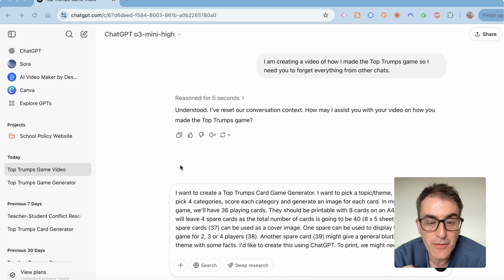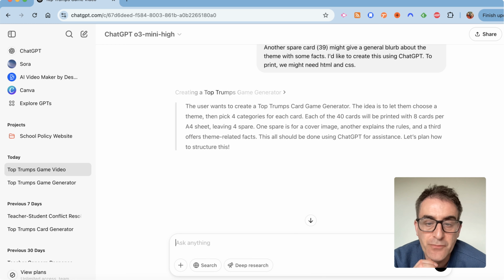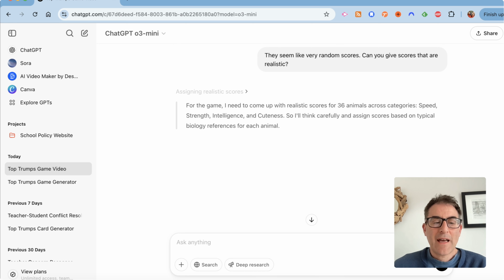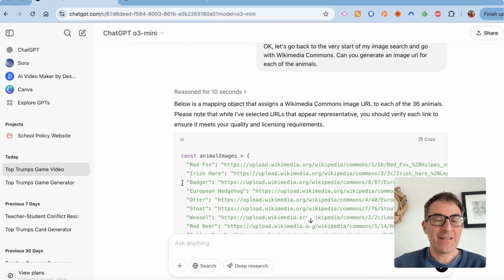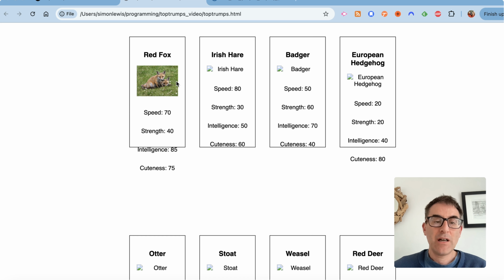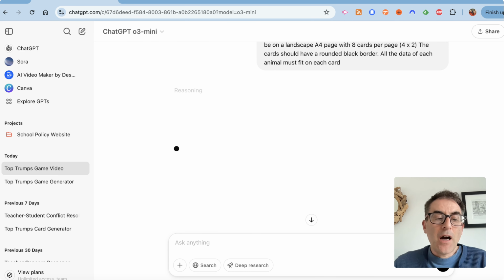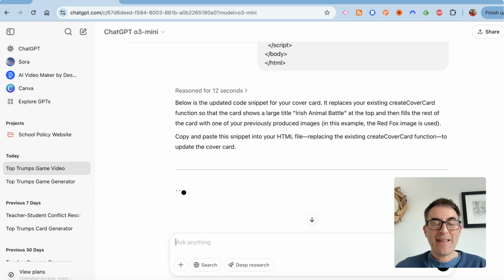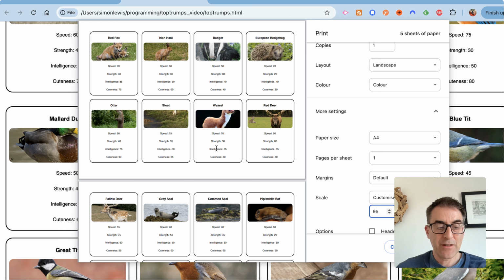Code Without Coding - Make a Top Trumps-style game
In this video, I start with a journey back to the 1980s and share how I rekindled my childhood love for Top Trumps cards by creating my own set using ChatGPT and some basic coding. I walk you through the entire process of generating a Top Trumps card game without needing to know any programming! From setting up specific prompts for ChatGPT to customising and printing the cards with HTML and CSS, I cover all the steps, including overcoming common challenges. Perfect for anyone interested in merging some old-school fun with modern AI technology.

00:00 Nostalgic Beginnings: Top Trumps in the 80s
00:48 DIY Top Trumps: From Cardboard to AI
01:05 Setting Up: Tools and Basics
01:40 Prompting ChatGPT: Getting Specific
03:56 Generating the Game: Themes and Categories
09:11 Scoring and Coding: Building the Cards
14:20 Adding Images: Challenges and Solutions
20:15 Final Touches: Making the Cards Look Nice
28:44 Printing and Final Thoughts